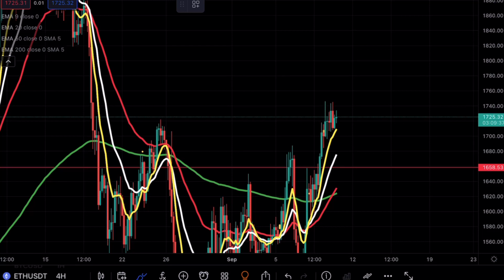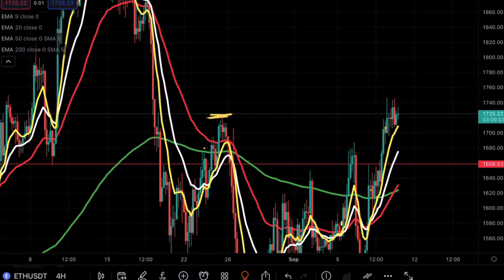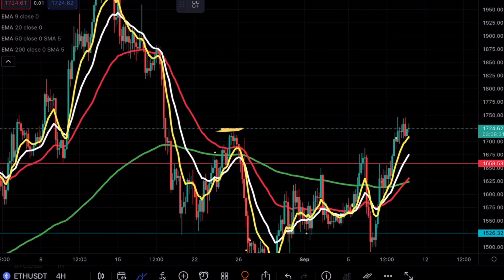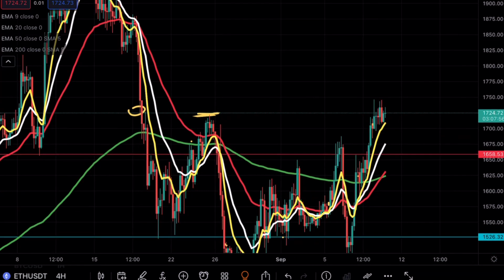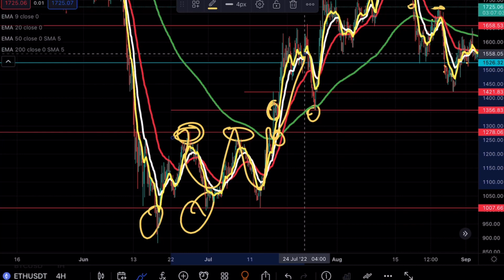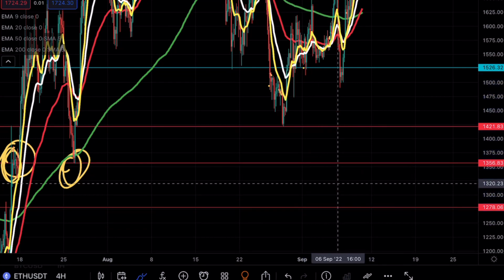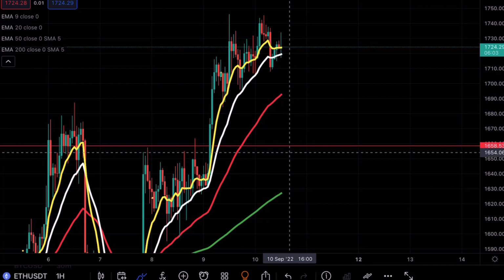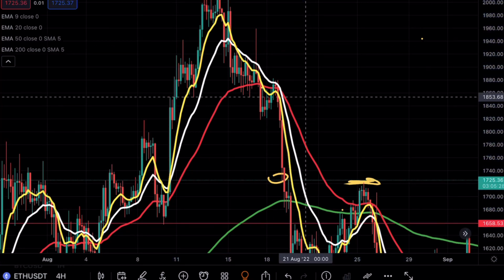ETHEREUM ETH PRICE PREDICTION TECHNICAL ANALYSIS NEWS 2022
Ethereum is going to  have a massive move in the coming days. In this video we will be analyzing the next key levels on this cryptocurrency and where it can go to for ETH before the merge.